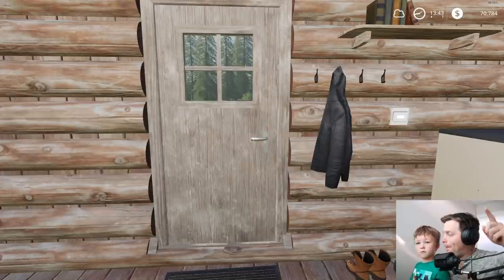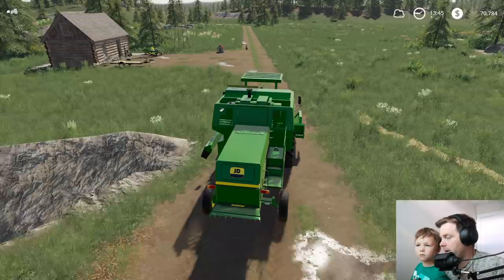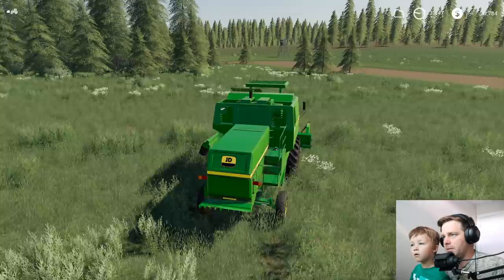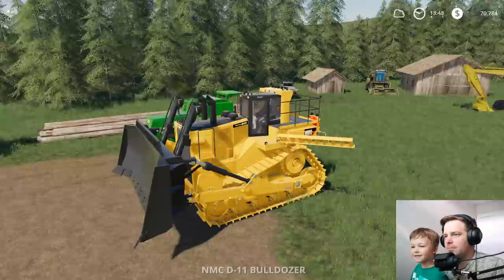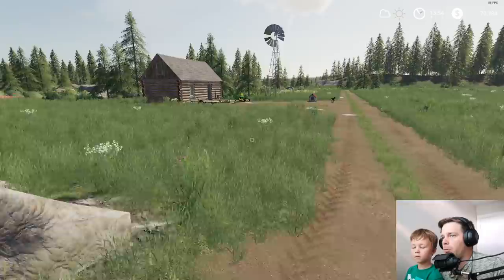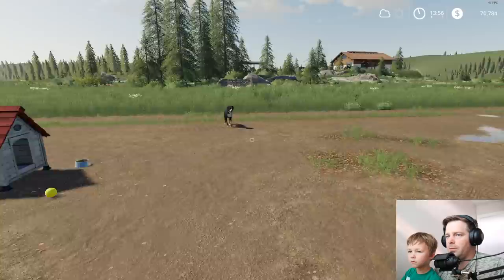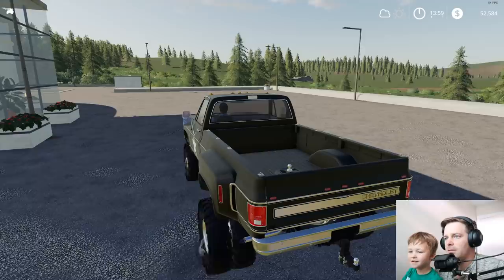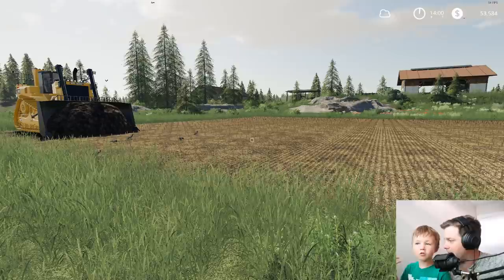We traded tractors and got a bulldozer to make new fields | Back in my day 8 | Farming simulator 19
We ran into a man in town who let us borrow his dozer in exchange for our harvester. His harvester broke down and we can use the dozer to create new fields, seems like a win win! We mow our yard and we check out our cows and sheep and look at our hay. What should we plant next? Farming simulator 19.